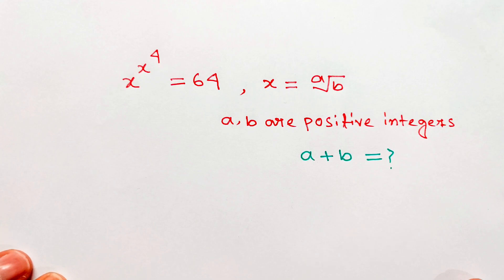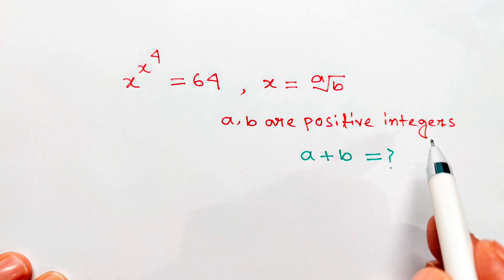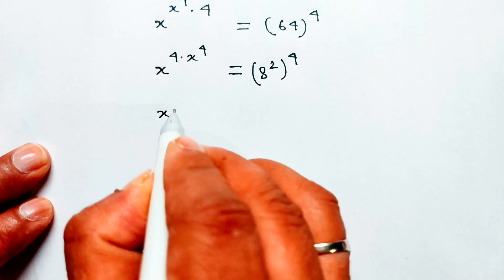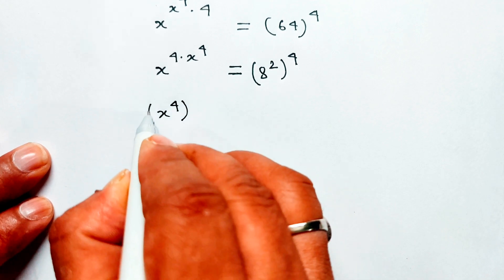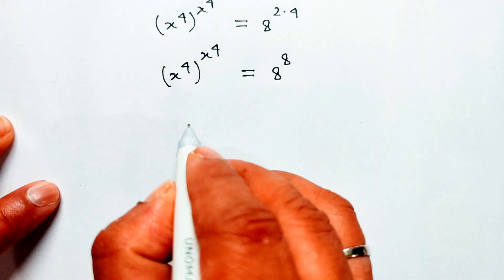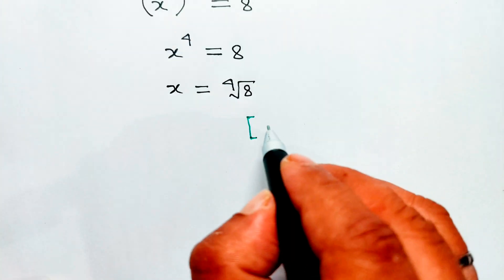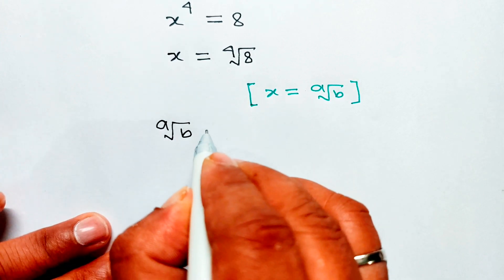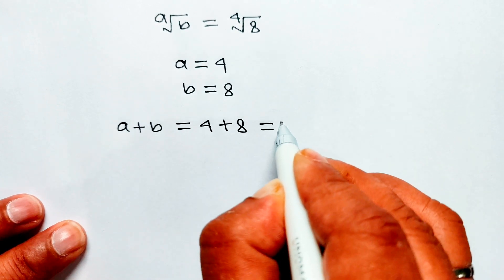Russian | Math Olympiad Question | You should know this trick | find the value of a + b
‍‍Can you solve for in the expention  Olympiad Maths , find the value of x - 20 )²⁰²³ + ( y - 23 )²⁰²³ when x + y = 43 ,
Today I will teach you tips and tricks to solve the given
olympiad math question in a simple and easy way. Learn
how to prepare for Math Olympiad fast!
Step-by-step tutorial by Im Math
Need help with solving this Exponential Equation? You're in
I have over 10 years of experience teaching Mathematics
at India schools, colleges, and universities. Learn
more about me at
pre Math
OnlineMaths Tv
BHANNAT MATHS
Math Booster
Math - X
Flammable Maths
Vijay Math
Olympaid Wallah
Super Academy